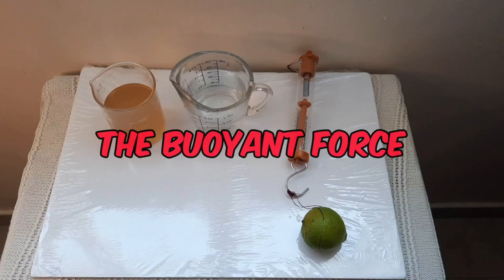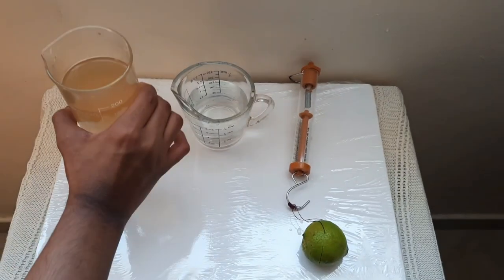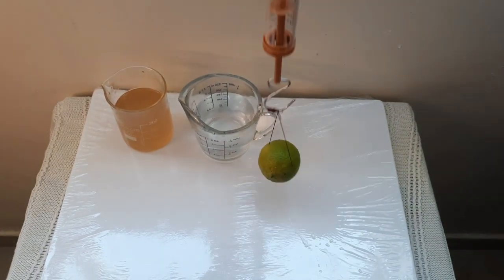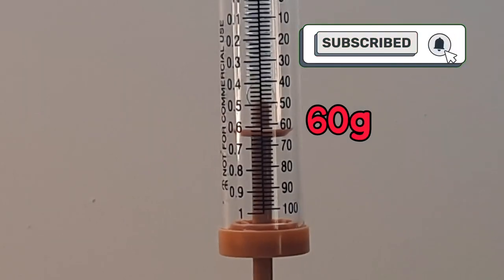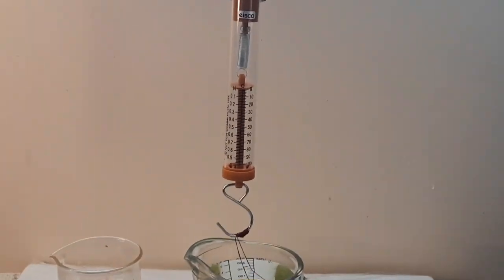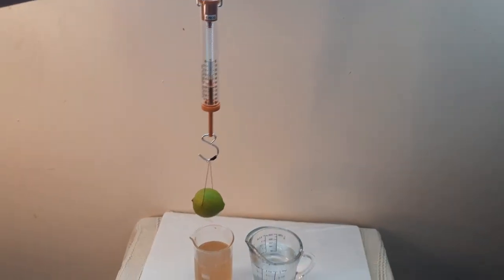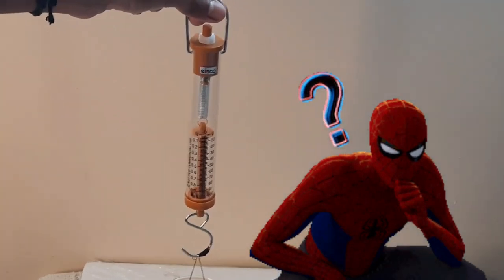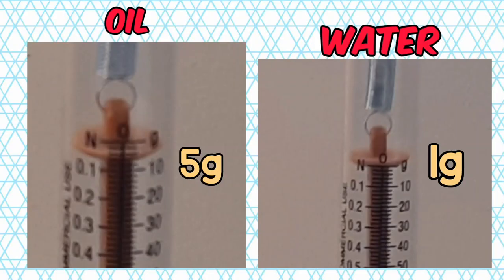Buoyant Forces in different Fluids matters Physics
This Video Show The Buoyant Force Of Different Fluid On Object